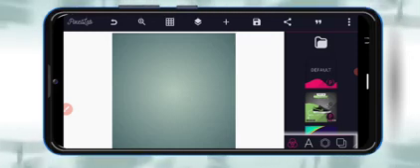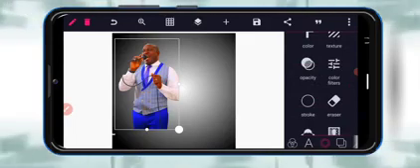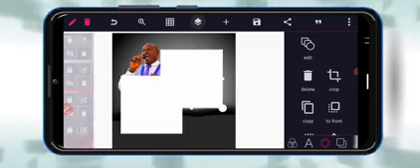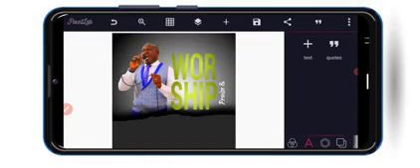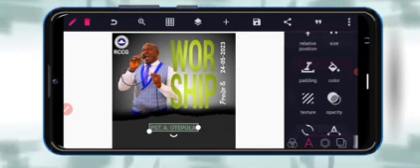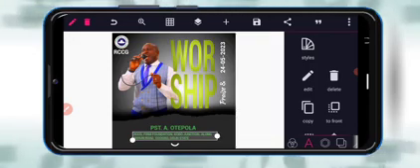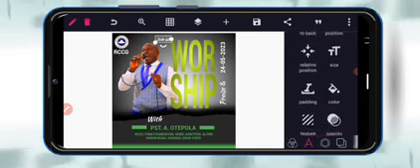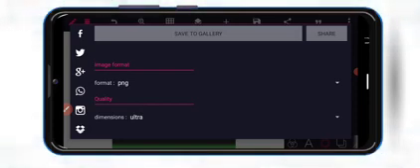Church flyer design for beginner on smartphone | pixellab app graphics design tutorial.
In this video, we're going to learn how to design a simple church flyer even if you're a beginner. So let's see how we can achieve that.